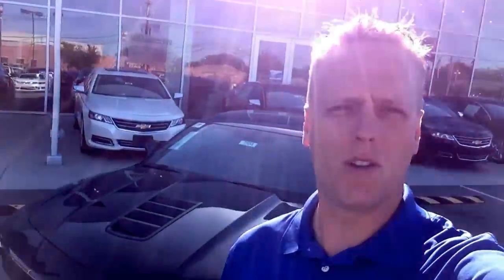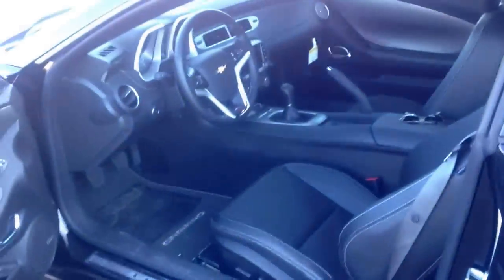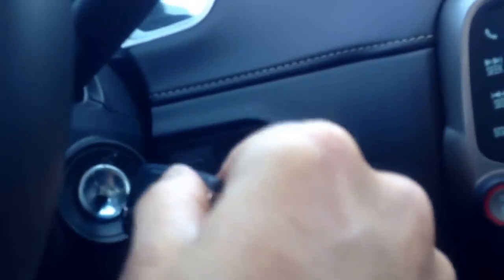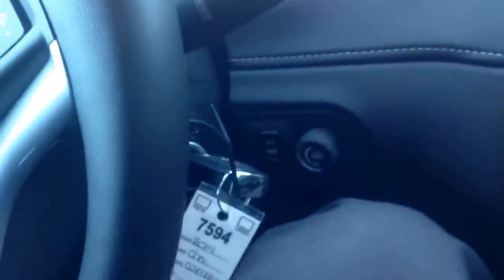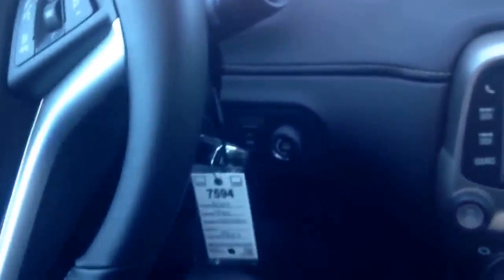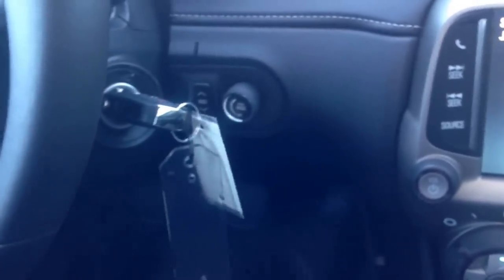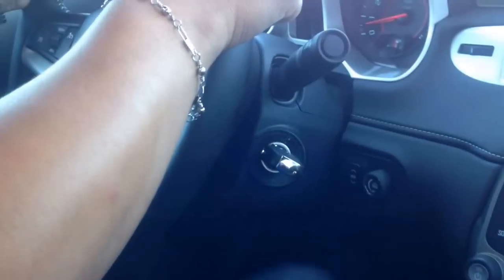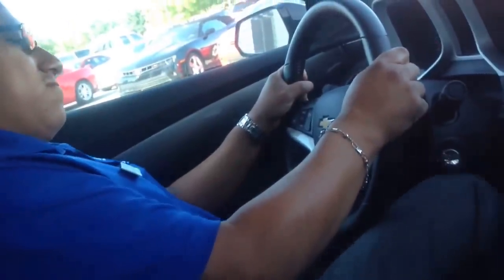2010-2014 Camaro key recall. ignition shut off with your knee Bachman Chevrolet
This is a video to demonstrate the recall on the key fob in the 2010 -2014 Camaro.

 I am able to help and want to help you with your purchase regardless of where you live in the country. I have shipping resources and major airport that I can pick you up from to get you the perfect car.

If you are thinking of Shopping with any of these dealers. Please do yourself a favor and call or text me first, You will be glad you did. My cell phone is my office number is My internet Dept (make sure you ask for me) is or again make sure you ask for me :) SEND ME MAIL for a feature in my next video!!